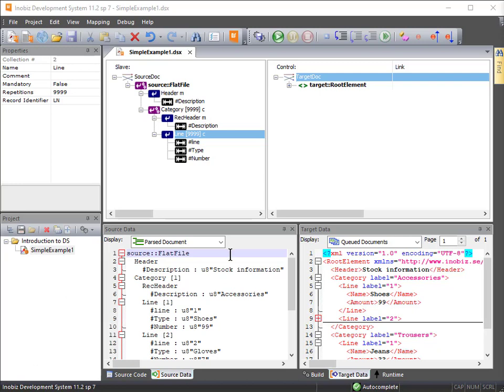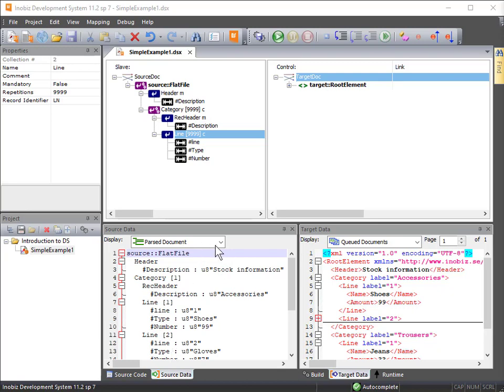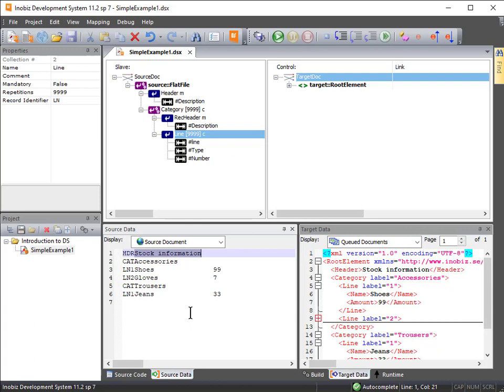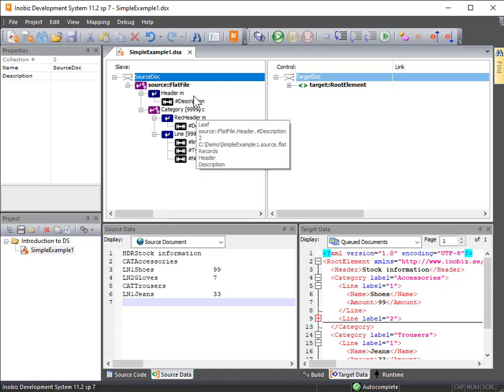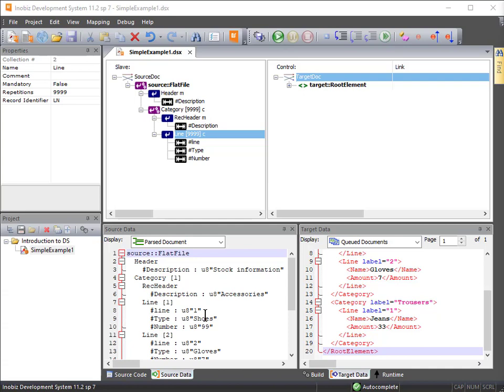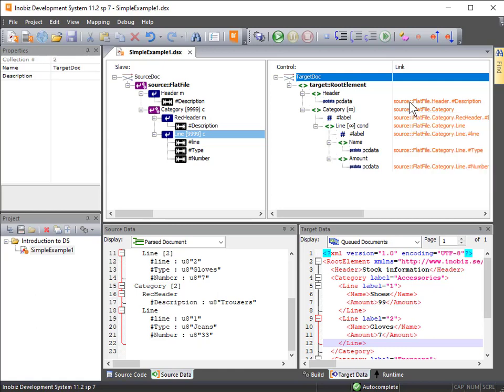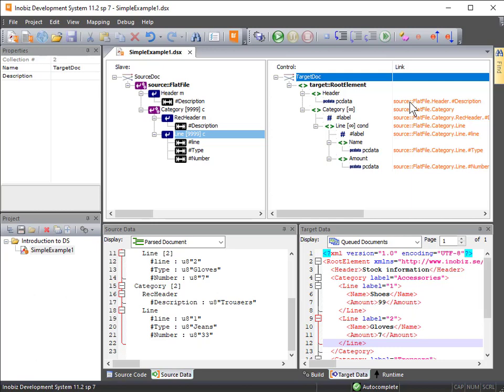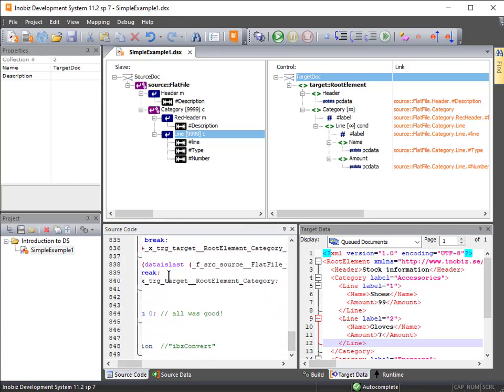Inobiz DS Intro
Short introductions of Inobiz DS.